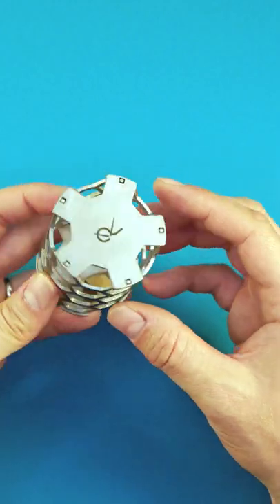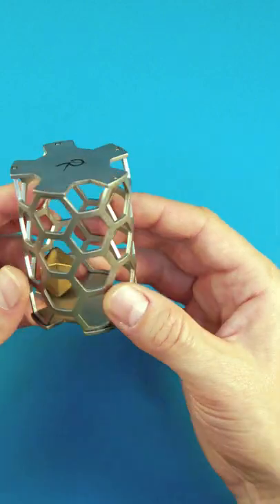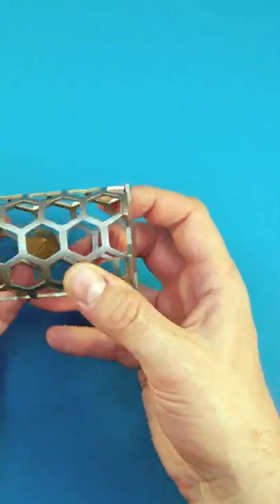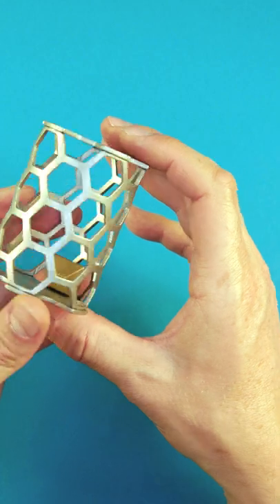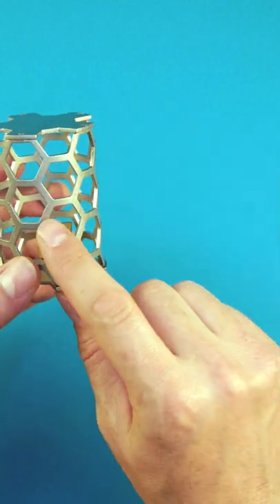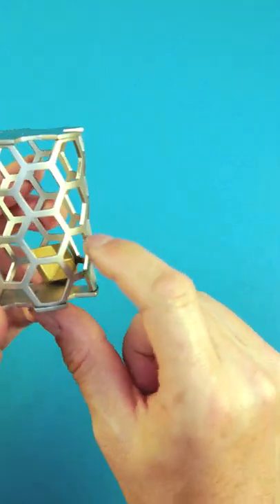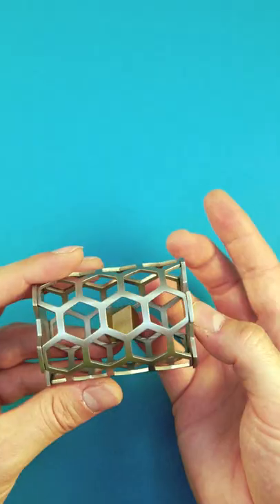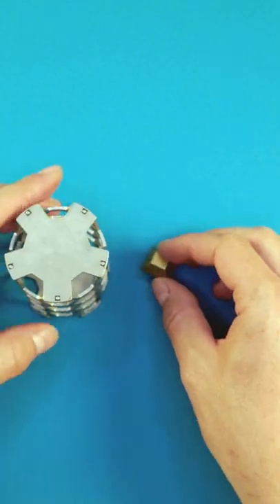Free the HEXA Puzzle! 🤯